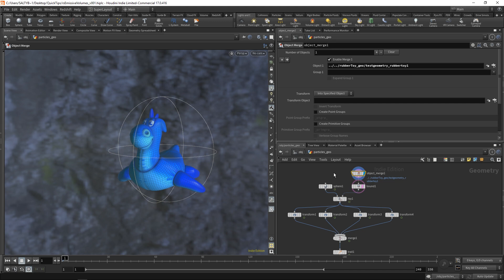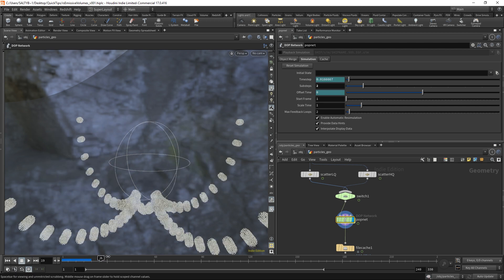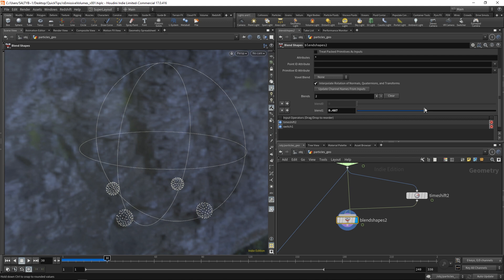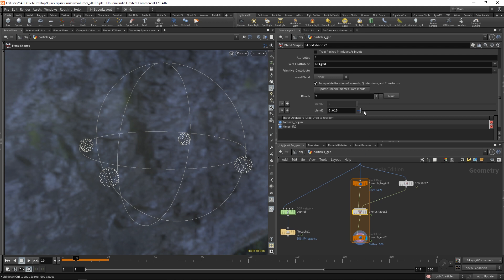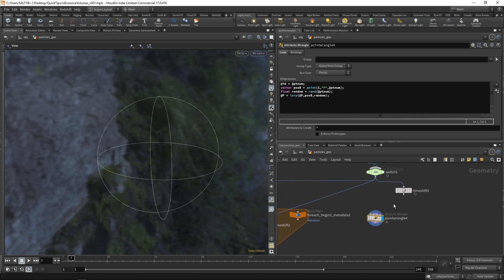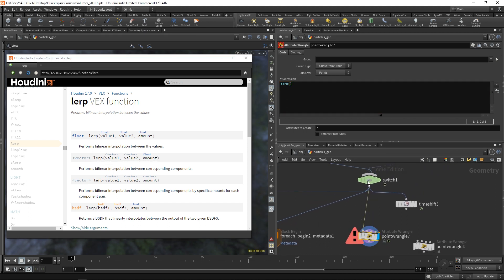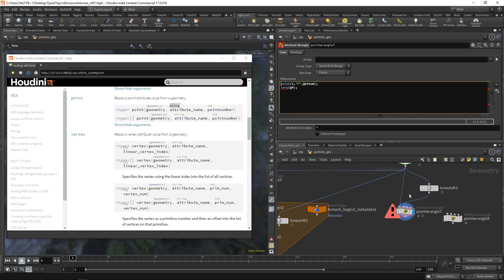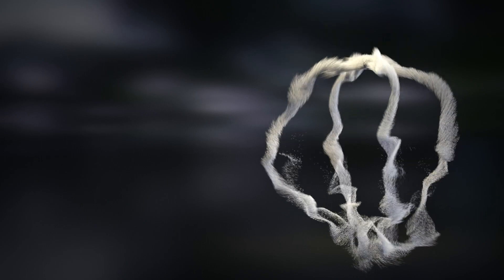Houdini For The Artist - Quick Tips - Particle Stepping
In this video, we talk about how to deal with stepping issues that occur whenever you have a fast-moving emitter.  This is a very common problem that you're bound to run into whenever you have a quickly moving emission object and easy to solve once you know how.

Also! I added a bonus section.  If you like point wrangles and vex as much as I do, then you're in for a wild ride.